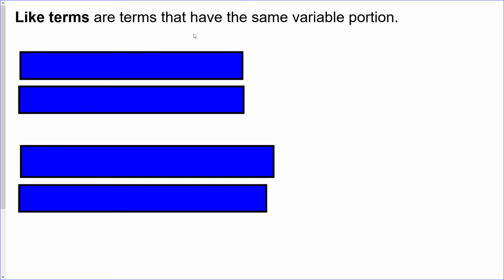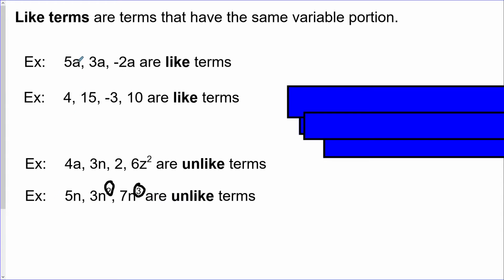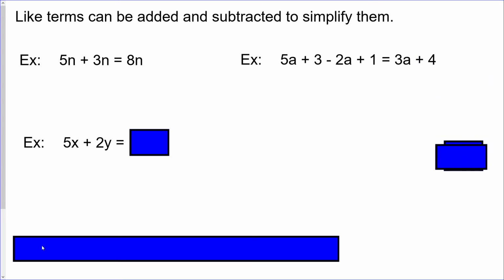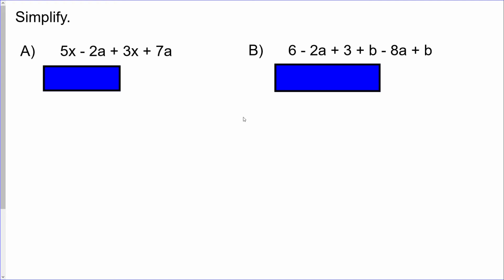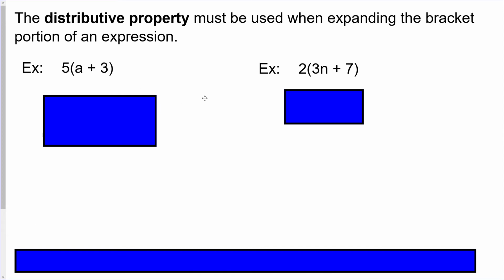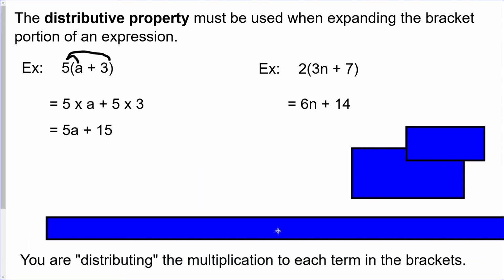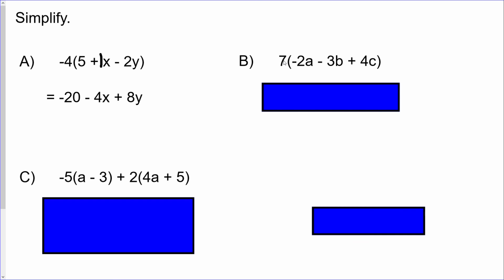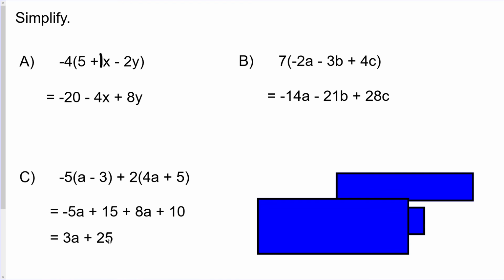Like Terms and the Distributive Property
Have you ever wanted to learn more about like terms and the distributive property? Of course you have. Find out in this tremendous new video!